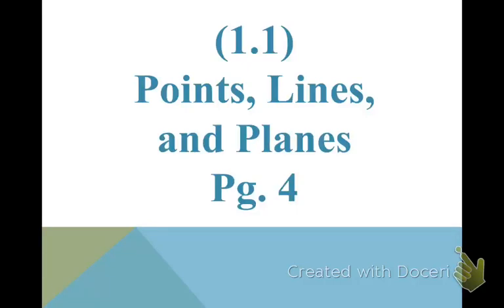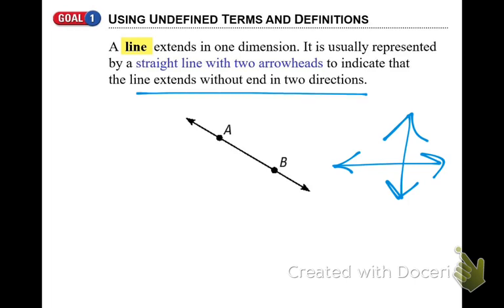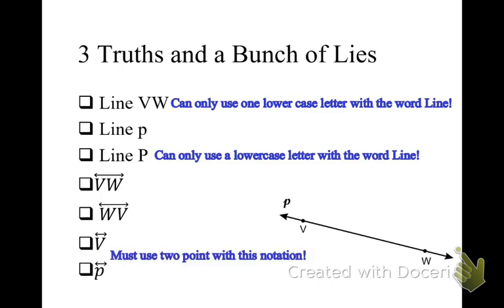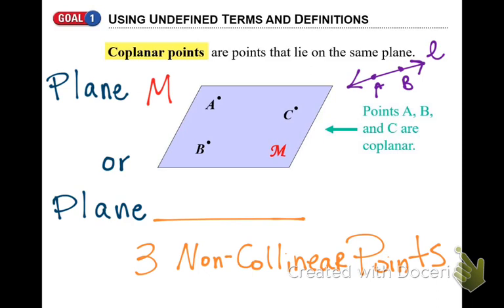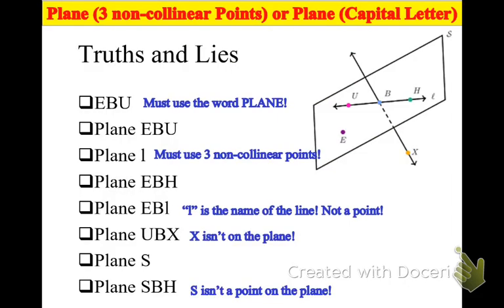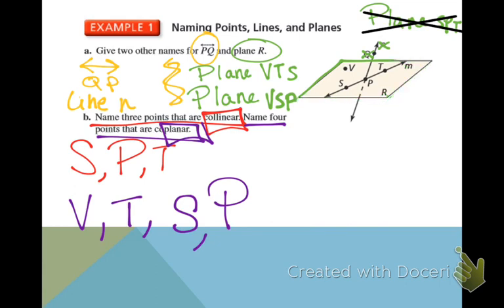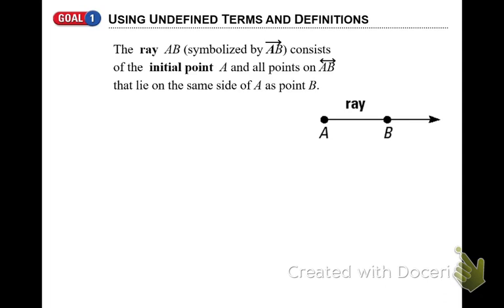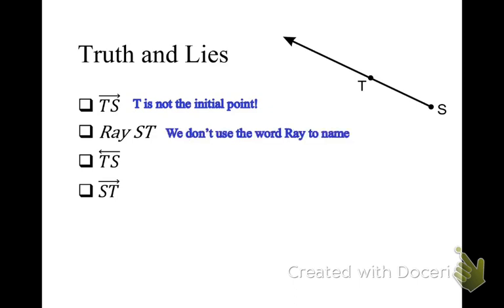1.1 Points, Lines, and Planes (2019)